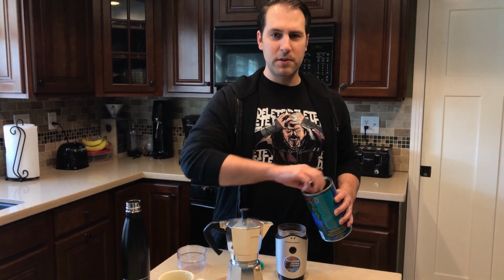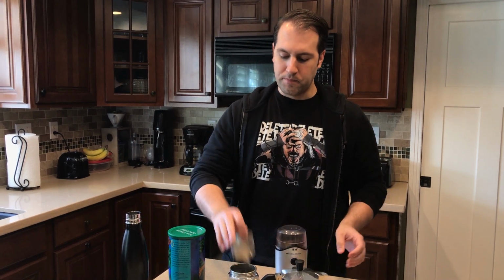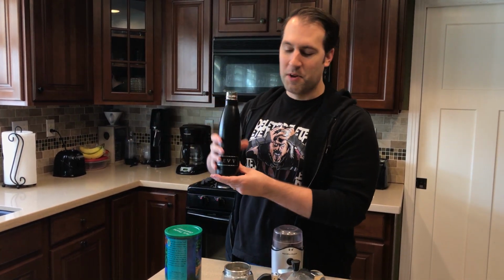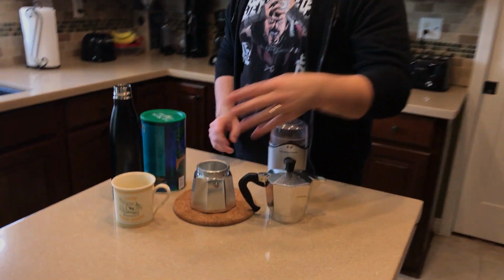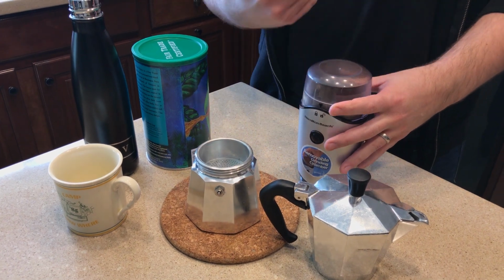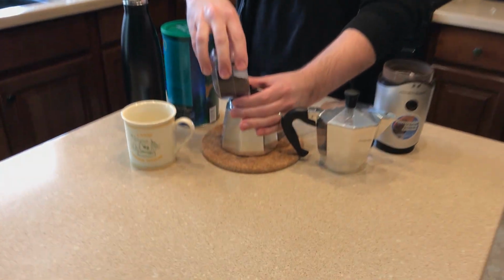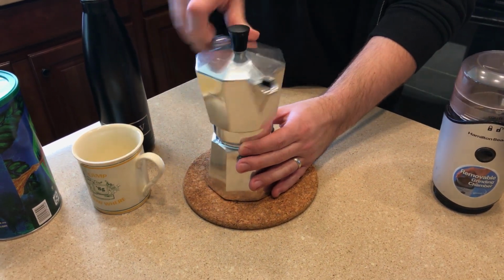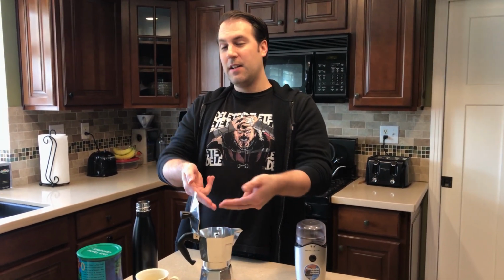☕ Let's Make Some Coffee!!! ☕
What's going on my friends? SeanPierceJohnson here. I hope you all are staying safe at home and, most importantly, STAYING HEALTHY.
With all of us dealing with the current world events some of us are finding our energy completely spent by the end of the day. If you are at all like me...you're probably drinking A LOT of coffee. Well, I'm tired of hearing so many people say they can't make coffee at home or that their home brew coffee tastes bad.
Well, allow me to share some tips with you on how to make my favorite "afternoon cup" of joe!